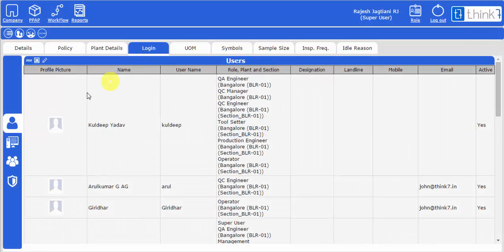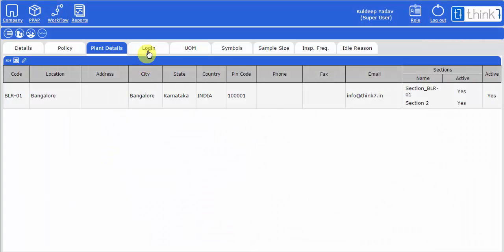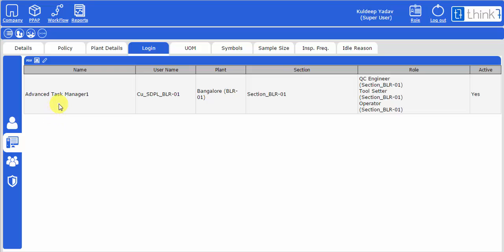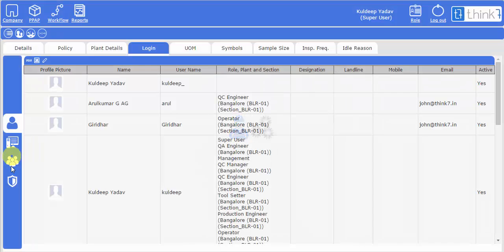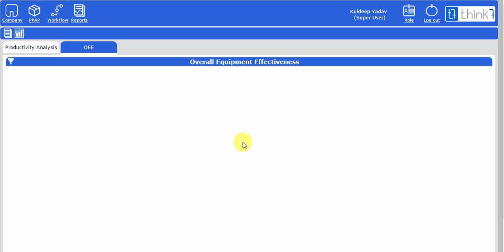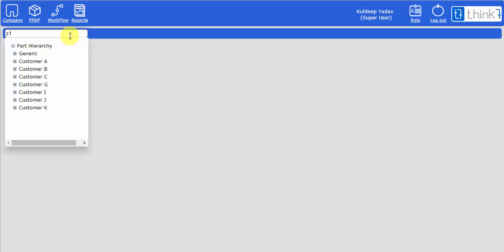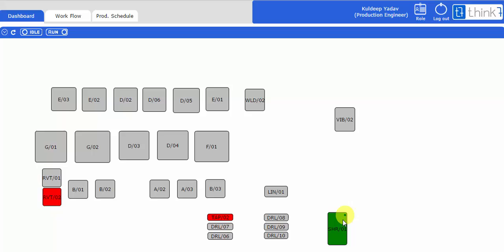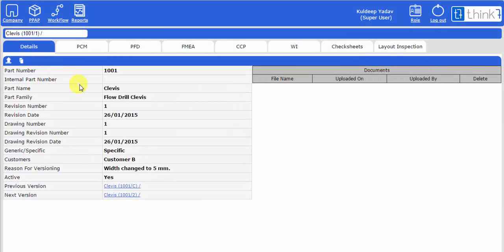Think7 QMS - Version 1.01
Brief walk-through of new features introduced in Think7 QMS - Version 1.01 release.